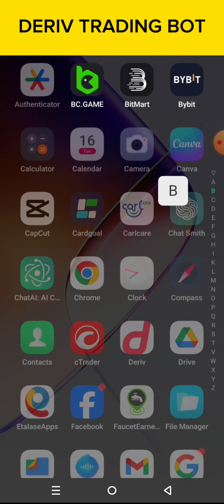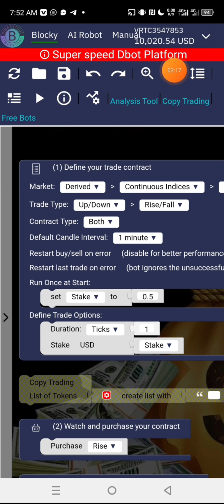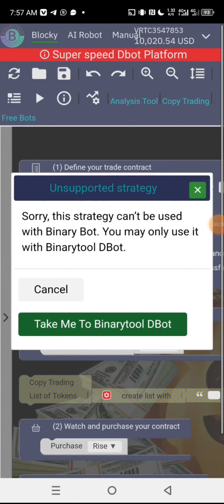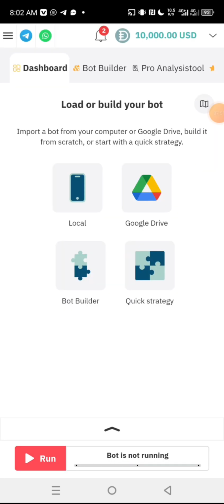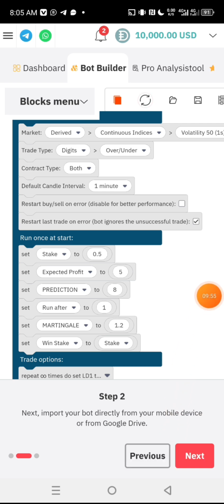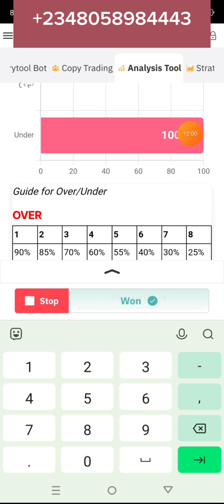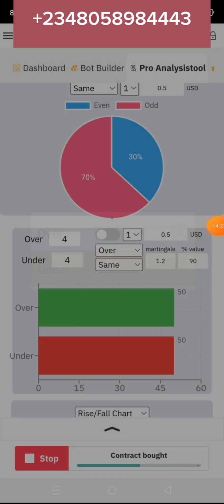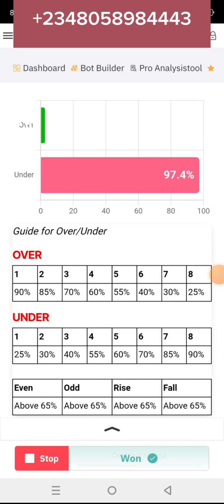A-Z INSTALLATION & ANALYTICAL PROCESS OF DERIV BOT (financial bill bot)